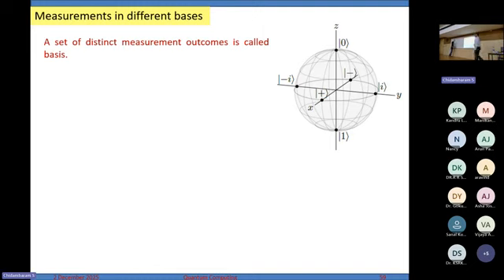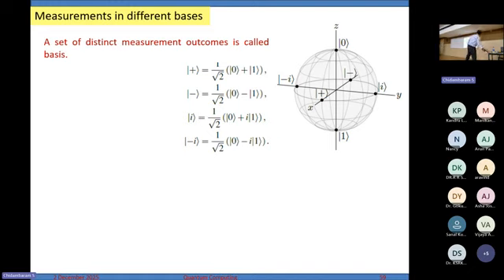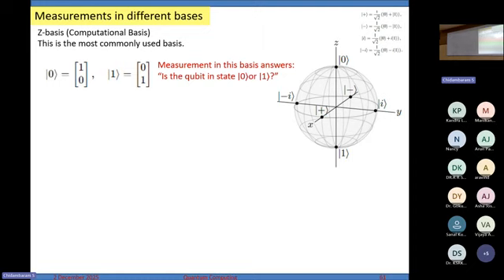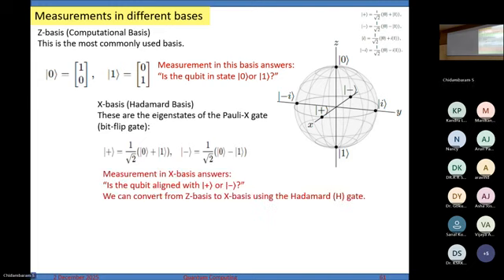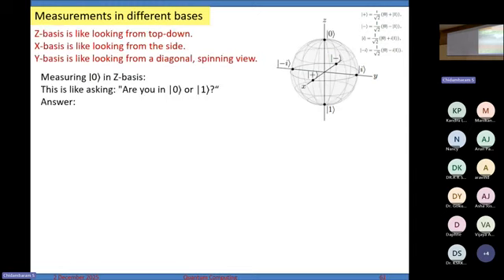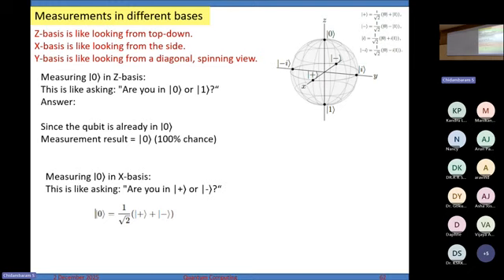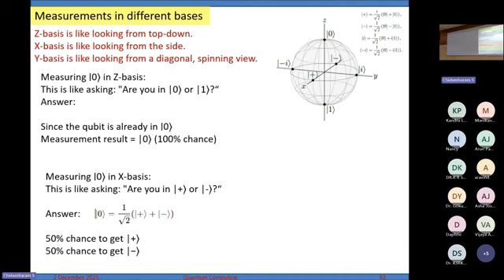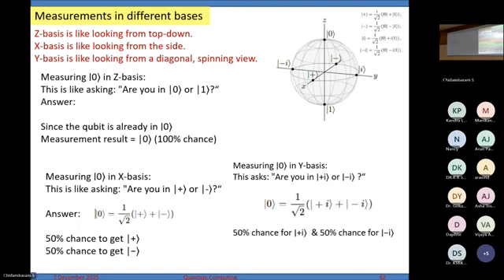Quantum Measurement in Multiple Basis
This lecture, titled "Quantum Measurement in Multiple Basis" by the channel Aswani Kumar Cherukuri, focuses on the crucial quantum mechanical concept of measuring a qubit's state using different reference frames, or bases.